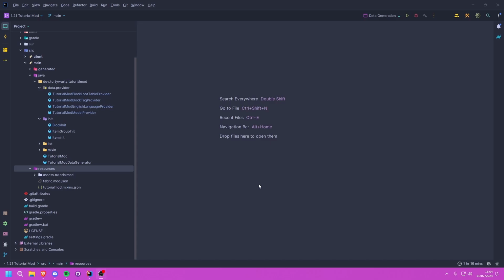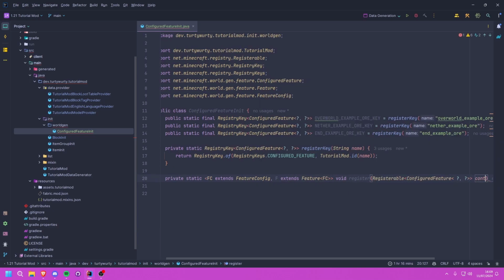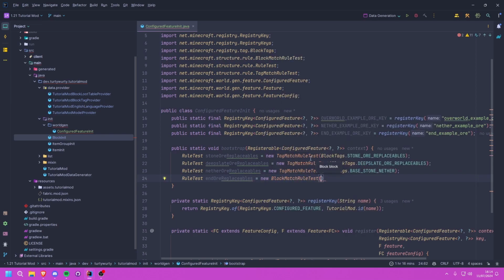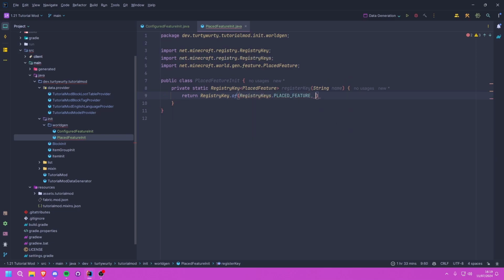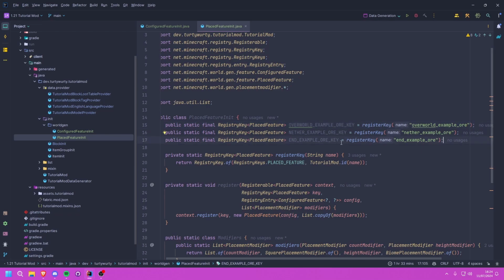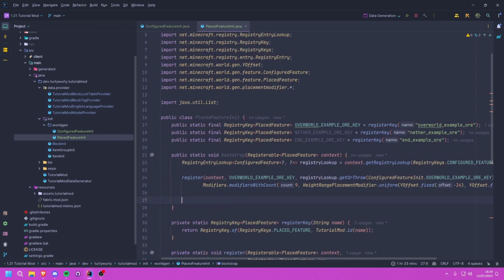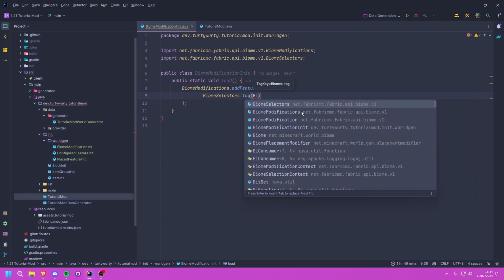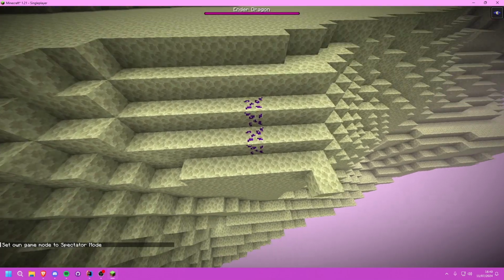Fabric 1.21.1 Modding Tutorial - Ore Generation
In this tutorial, we are going to be creating our own ore than can be generated in the overworld, nether and end in Fabric 1.21. This tutorial does use datagen, however if you are interested in the JSONs them selves you can see them either in the GitHub or look at the misode link below to see how to generate them yourself.

-- Timestamps --
0:00 - Intro
1:00 - Configured Feature
10:35 - Placed Feature
19:05 - World Generator
20:35 - Bootstrapping
21:30 - Biome Modifications
23:40 - Running datagen
25:10 - Testing/Outro